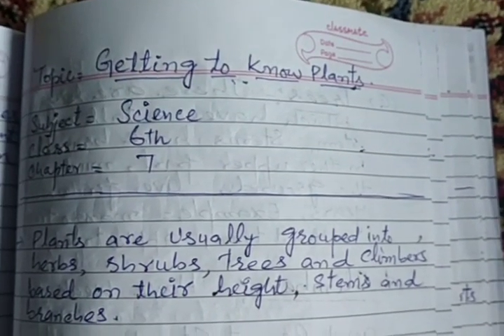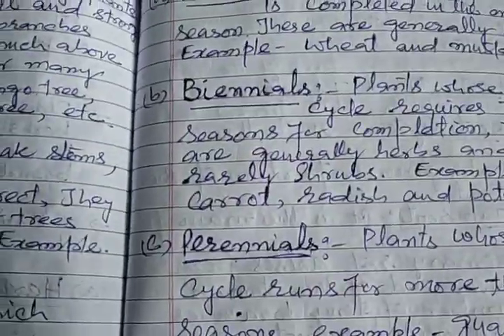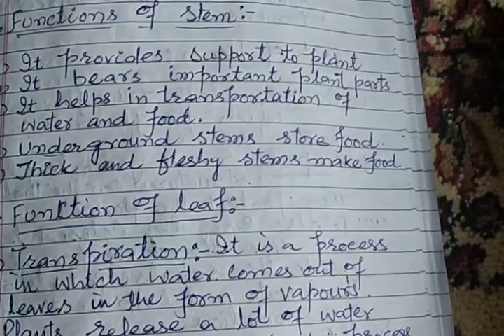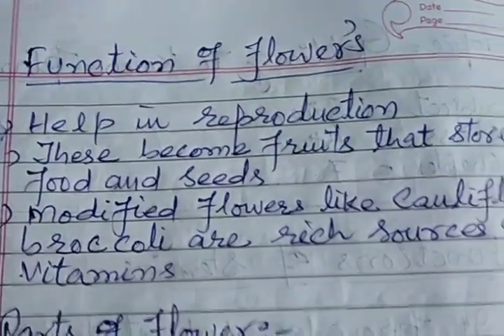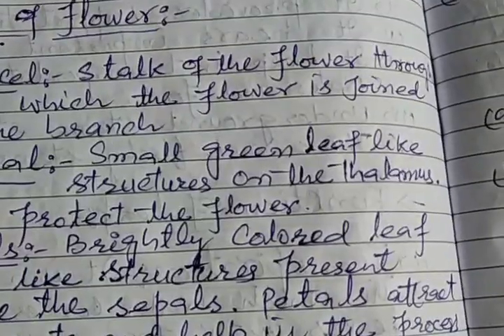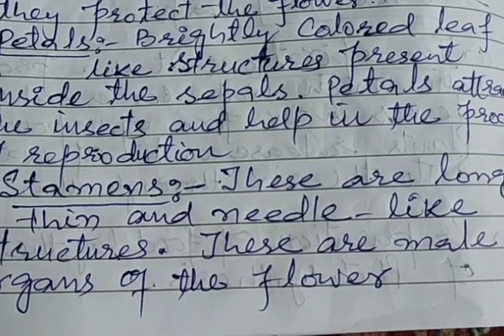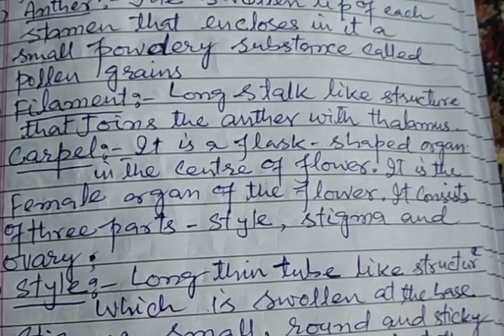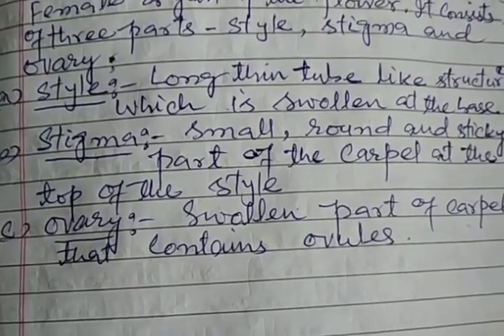Getting to know Plants🌱🌱🌱🌱🌱 Lecture no 3 .. Class... 6th